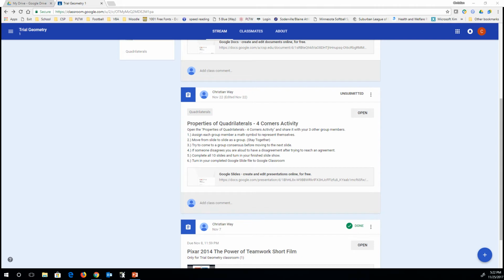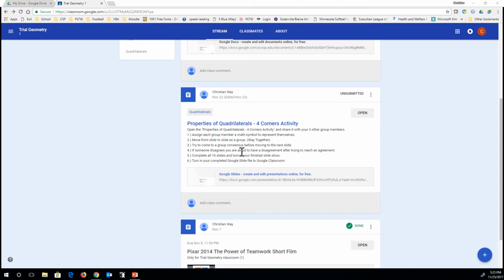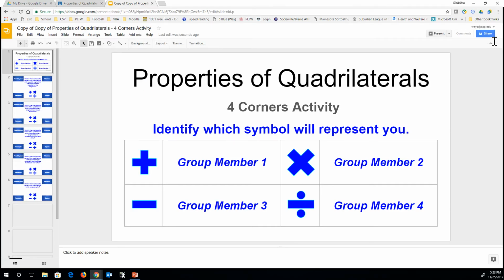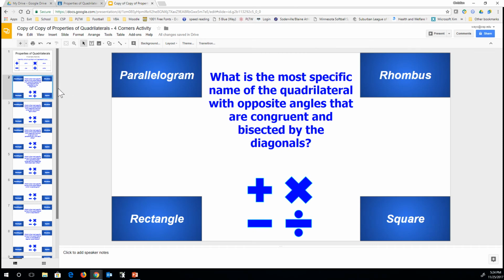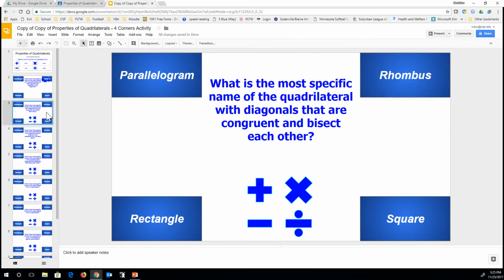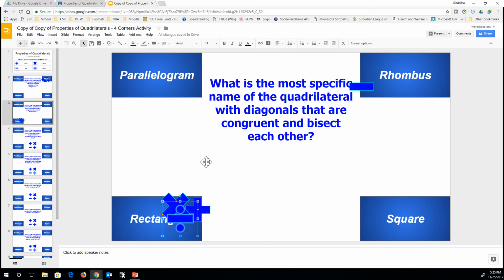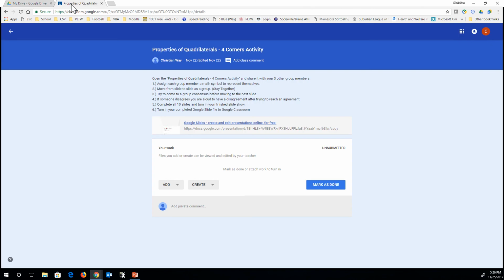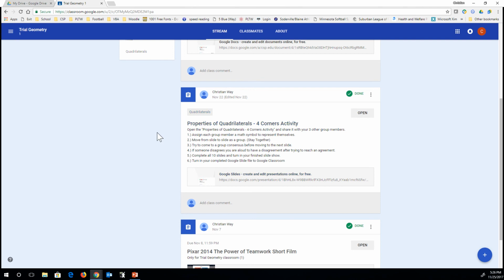Properties of Quadrilaterals 4 Corners Activity